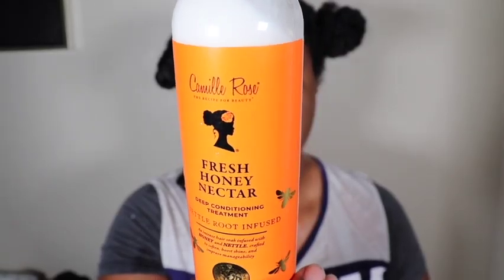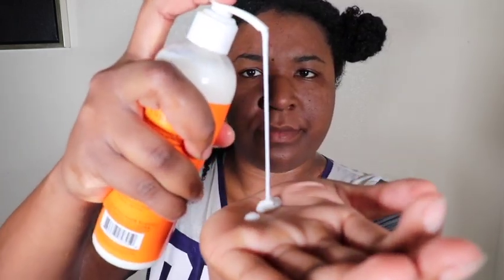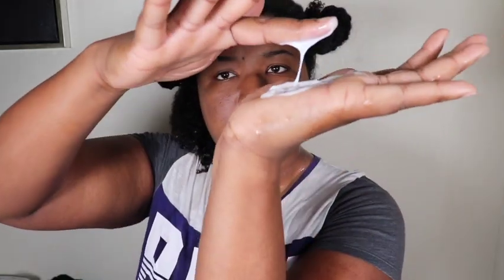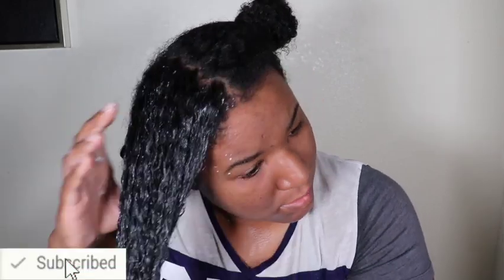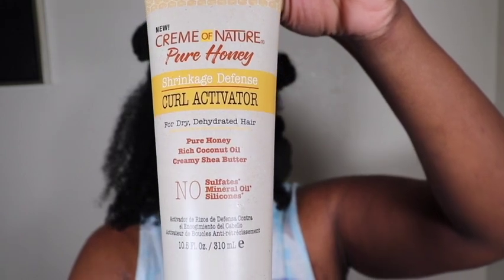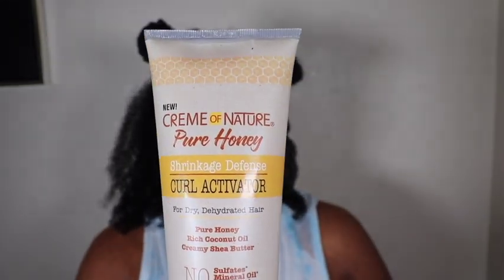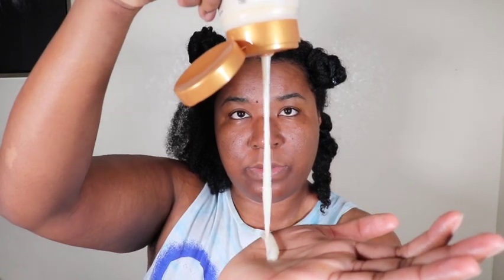Creme of nature curl activator |wash and go ||Briszell's way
I tried out 2 new products in this video . The first product is the Camille rose deep conditioner that helped my hair be moisturized . The second product is the creme of nature curl activator which I thought was going to be a watery product and it turned out to be thick and I love thick products . I really like both the product I tried out today .